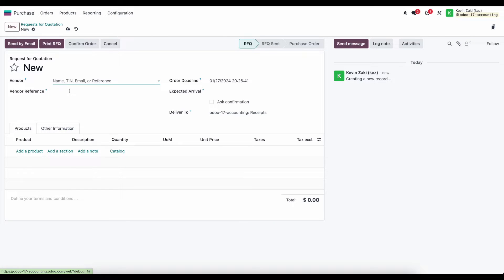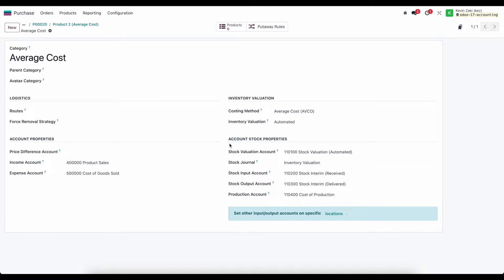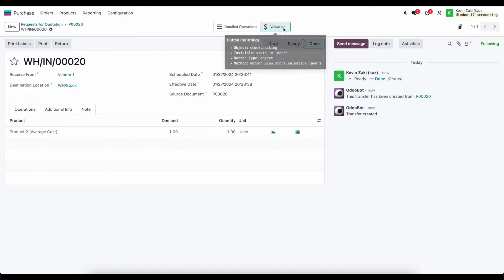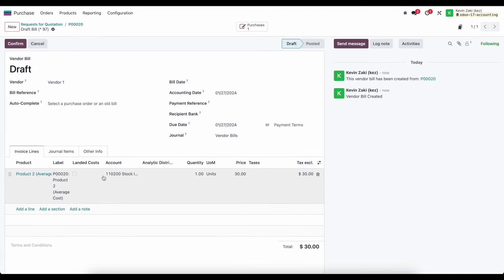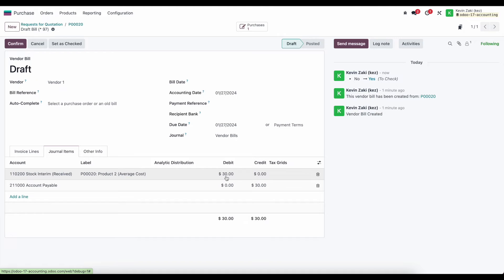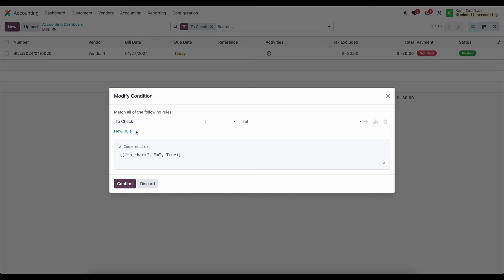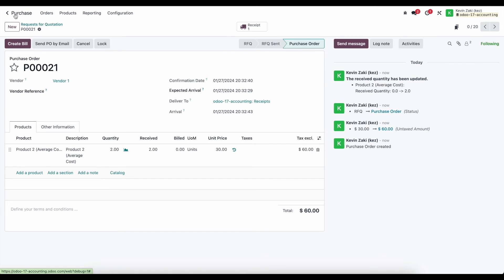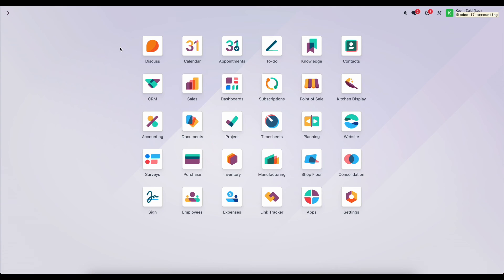Accounts Payable: Creating a Bill - Odoo 17 (Part 2 of 12)